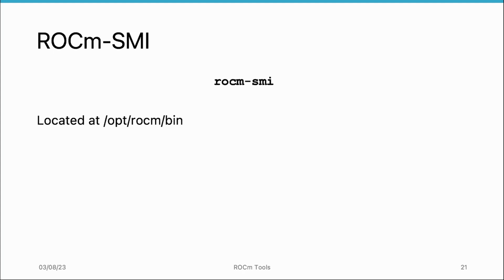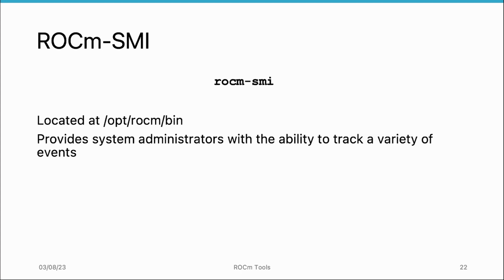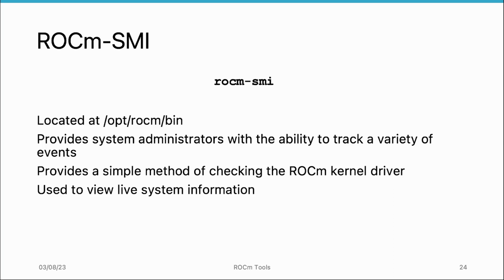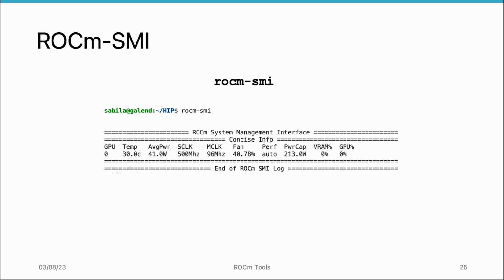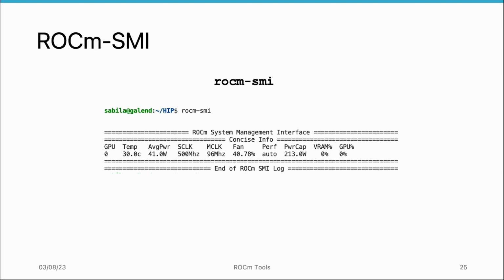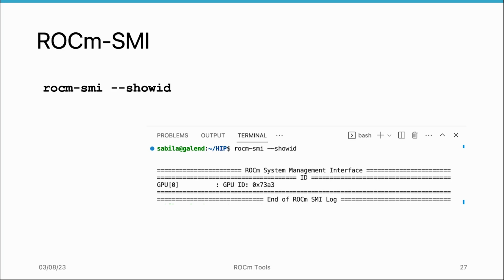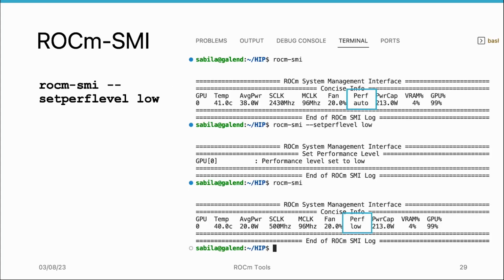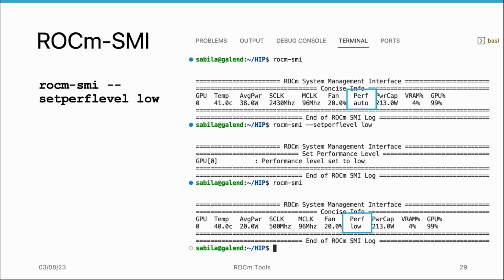AMD HIP Tutorial, 6-3, ROCm-smi